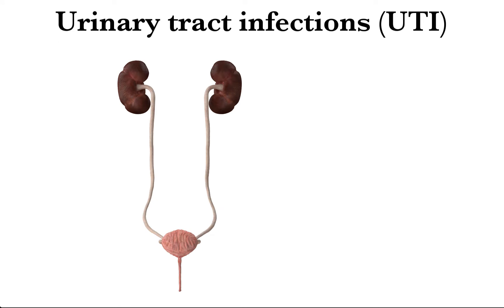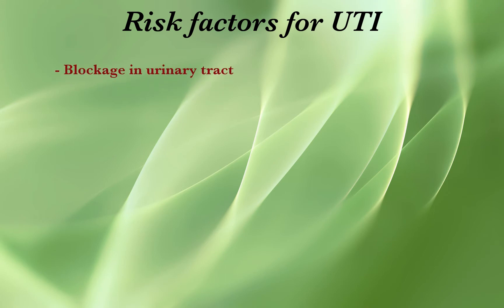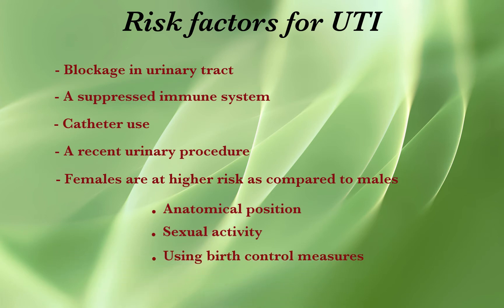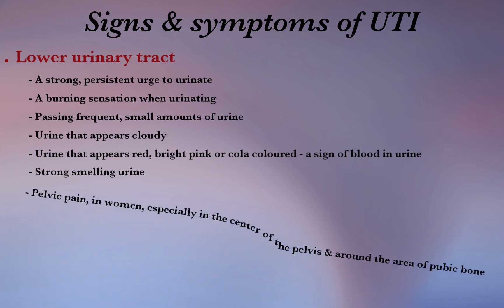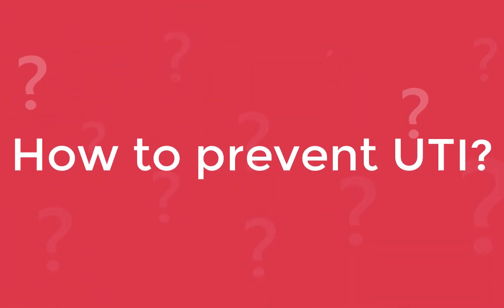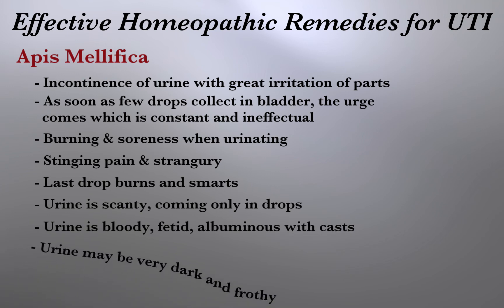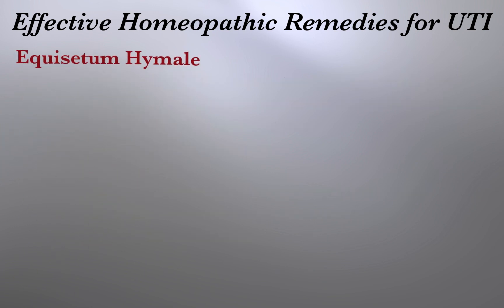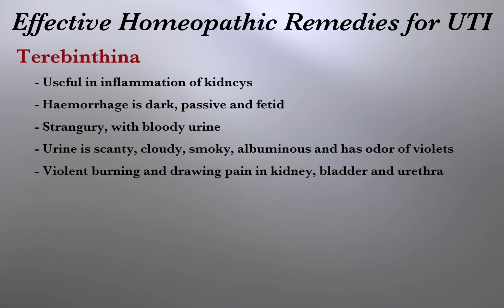How to treat CYSTITIS, PYLONEPHRITIS, HAEMATURIA, SEPSIS & other UTI SYMPTOMS ? 6 EFFECTIVE REMEDIES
A urinary tract infection (UTI) is an infection in any part of our urinary system that involves kidneys, ureters, bladder and urethra. Most infections involve the lower urinary tract that is the bladder and the urethra. Infection of bladder is termed as cystitis and infection of urethra is termed as urethritis.
Serious consequences can occur if UTI spreads to kidneys causing a disease called pyelonephritis.

UTI is usually caused by E. coli, However, sometimes other bacteria can also be responsible such as gonorrhea, chlamydia and mycoplasma.

Lower Urinary tract infection shows following signs and symptoms:
• A strong, persistent urge to urinate
• A burning sensation when urinating
• Passing frequent, small amounts of urine
• Urine that appears cloudy
• Urine that appears red, bright pink or cola-colored — a sign of blood in the urine
• Strong-smelling urine
• Pelvic pain, in women — especially in the center of the pelvis and around the area of the pubic bone
In case of upper urinary tract infection, along with the above symptoms there can be fever, vomiting and abdominal pain.

Complications of a UTI may include:
• Recurrent infections
• Permanent kidney damage
• Urethral narrowing (stricture) in men from recurrent urethritis.
• Sepsis

Effective homeopathic remedies for urinary tract infection are
Apis Mellifica
Berberis Vulgaris
Cantharis
Equisetum Hymale
Petroselinum
Terebintina